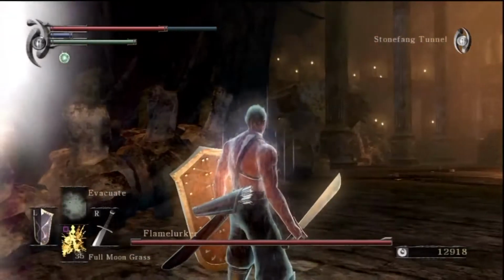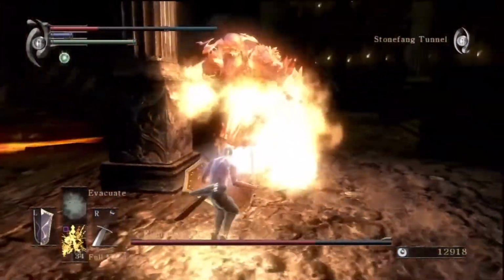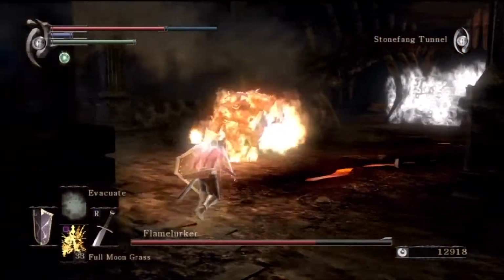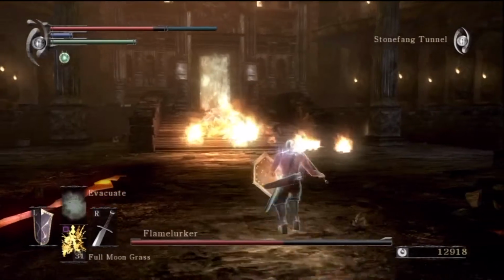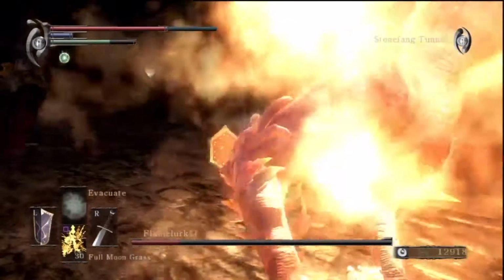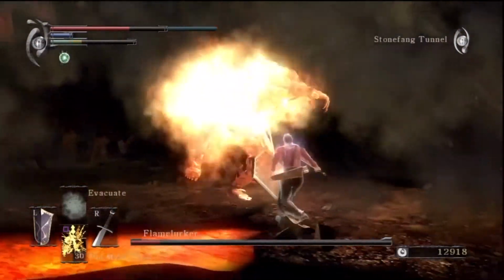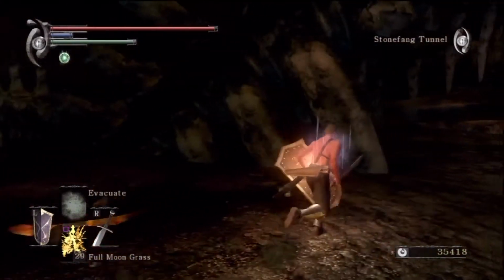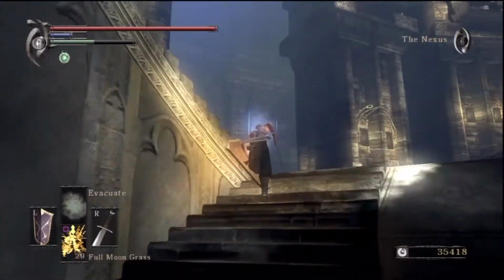Demon's Souls - Flamelurker of Stonefang Tunnel 2-2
Welcome to Lord Fussington's Walkthrough of Demon's Souls, the Flamelurker of Stonefang Tunnel 2-2.

Honestly, just use magic. The best time to attack is when he leaps towards you: roll away - either backwards or forwards - and you'll get several slashes, spells or arrows into him. I don't recommend a bow and arrows or fire damage - he's made of fire after all. As such, fire resistance is quite helpful.

Also, when his health is quite low, he'll start spamming the fire blast move; just back up, shield raised or roll backwards, and wait until you have a moment - whether it be a second or several. Some people prefer to just go two-handed at that point and spam the attack button - viable, but risky; I don't recommend it.

The next video will be the Dragon God: Demon's Souls - Dragon God of Stonefang Tunnel 2-3.